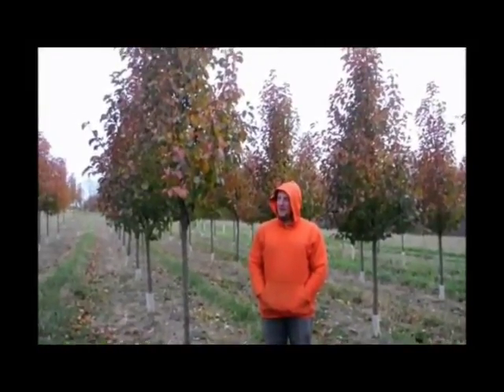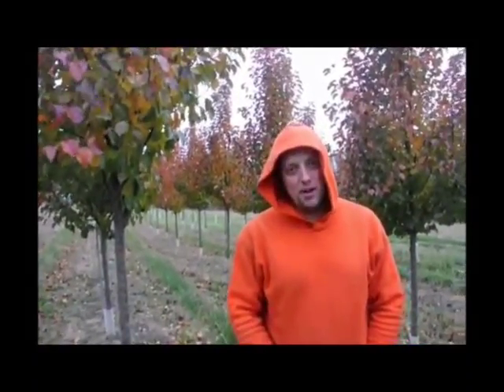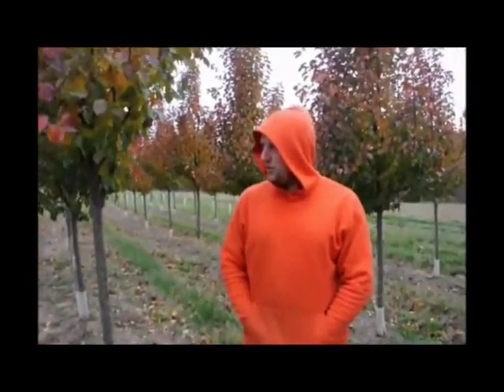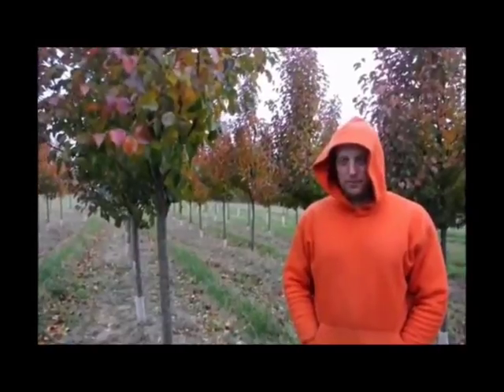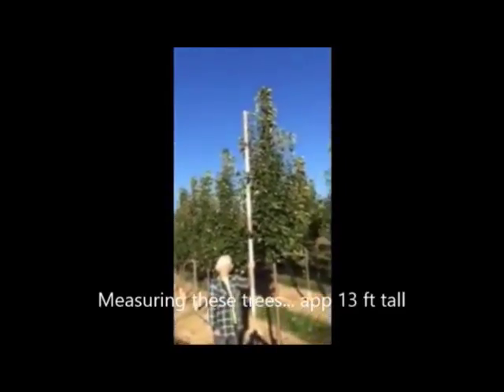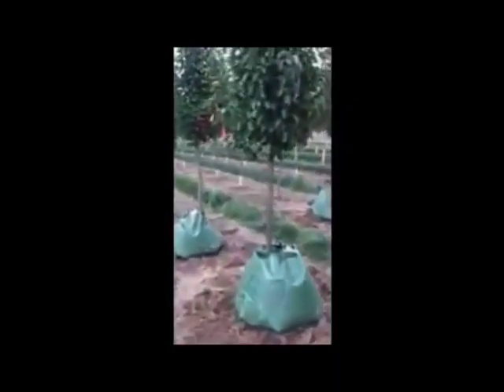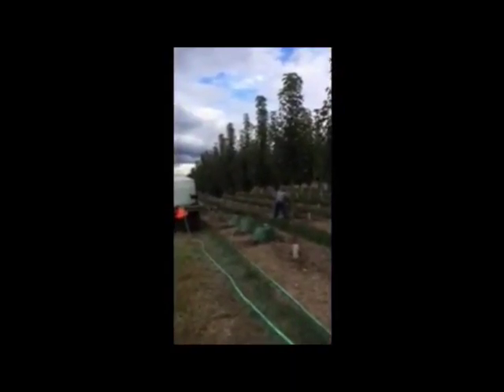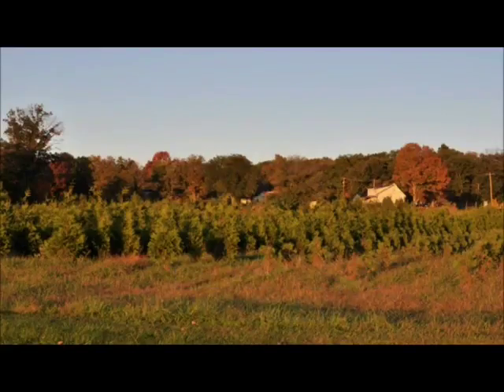Country side 18951